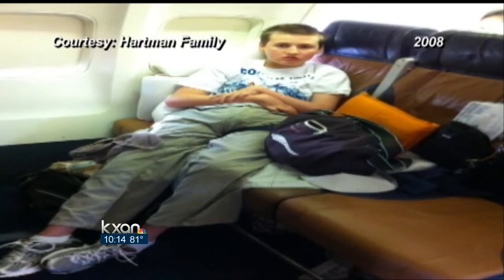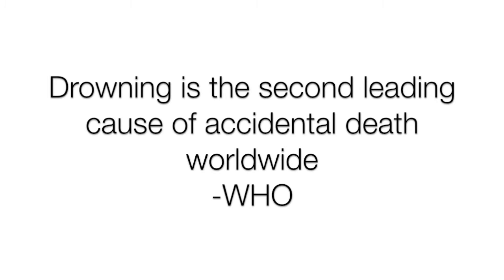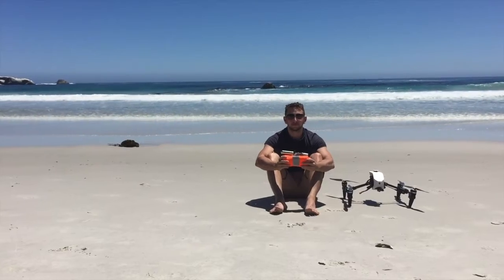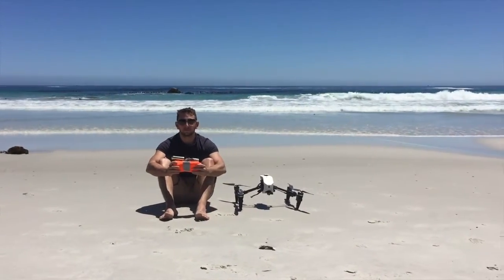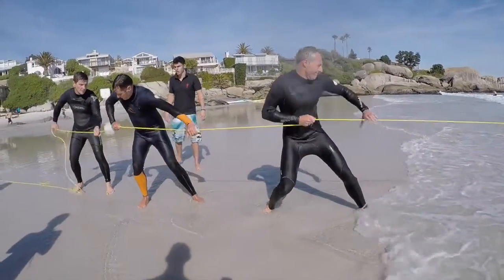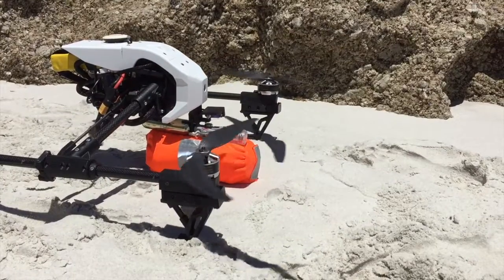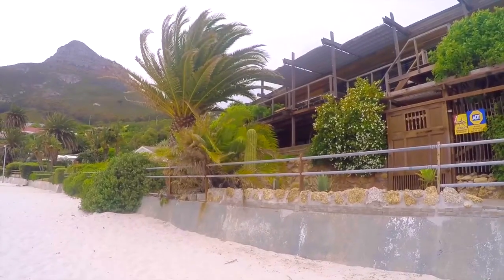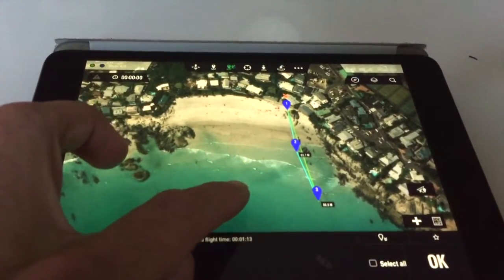Guardian – A Life-Saving Drone Accessory for Water Rescues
Drones can do more than just take aerial footage—they can save lives. Guardian is a drone-deployed lifesaving device I designed, prototyped, and tested as part of my industrial design studies. This unique accessory was engineered to deliver emergency flotation devices to drowning victims, reducing response times and increasing survival rates. In this video, I showcase the design process, field tests, and the potential impact of drone-assisted rescues.

🚁 Drone-Delivered Lifesaving Device
🌊 Innovation in Water Safety
🔬 From Prototype to Real-World Testing